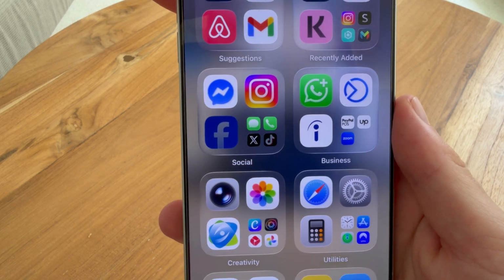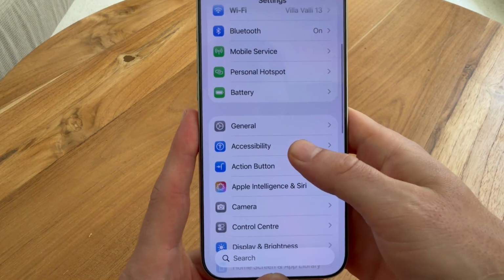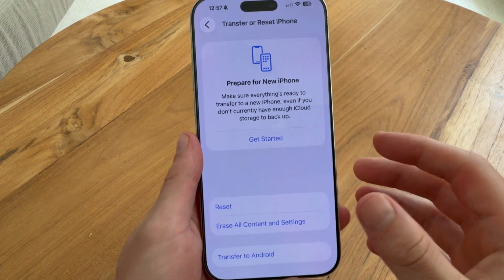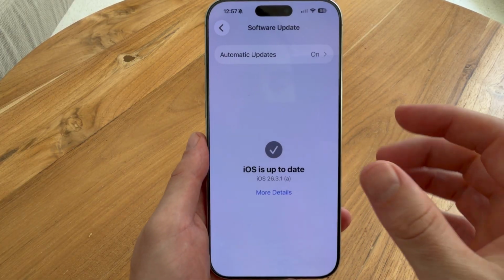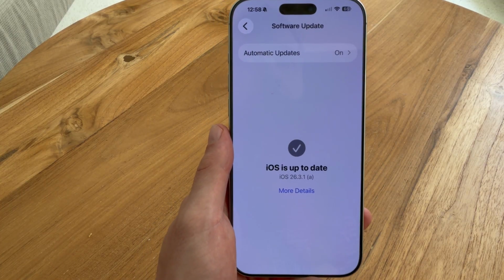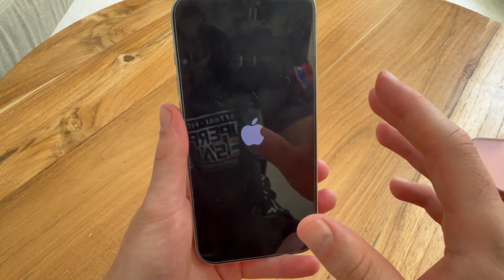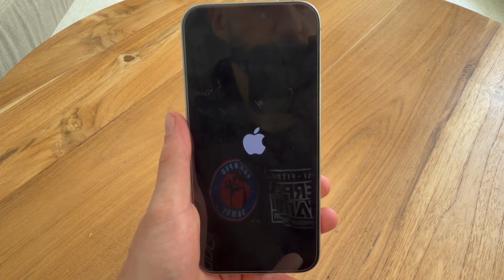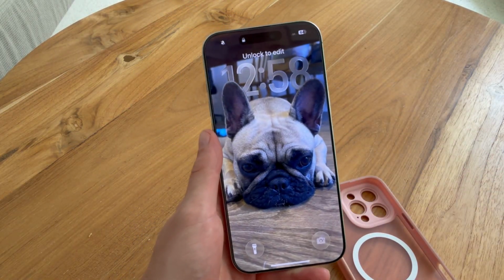How To Fix iPhone Ghost Touch (Quick Guide)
Learn how to fix iPhone ghost touch issues where the screen reacts without any input. This troubleshooting guide explains how to clean the screen, remove faulty screen protectors, update iOS and reset settings. Great for resolving random taps, swipes, or unresponsive touch problems on your iPhone.